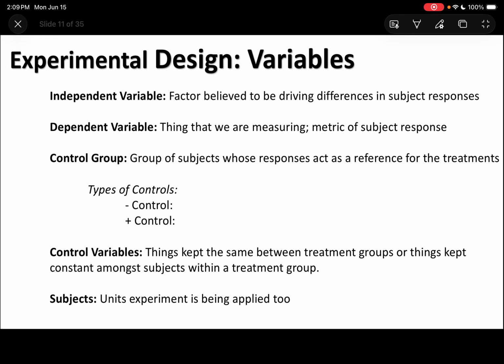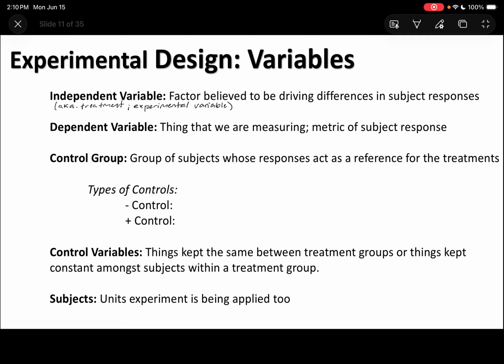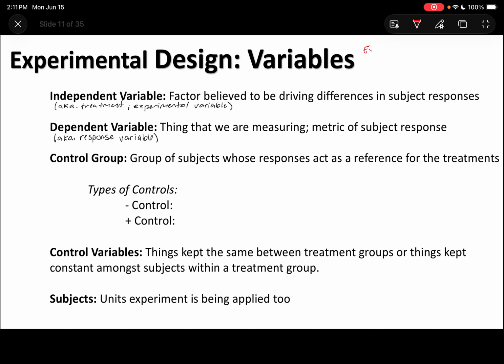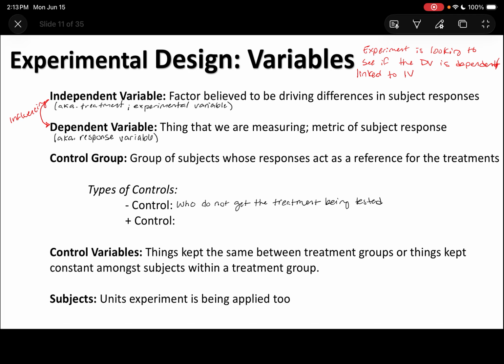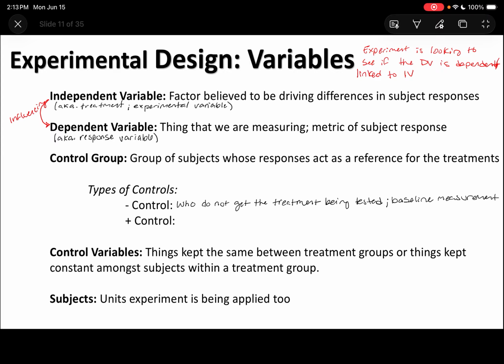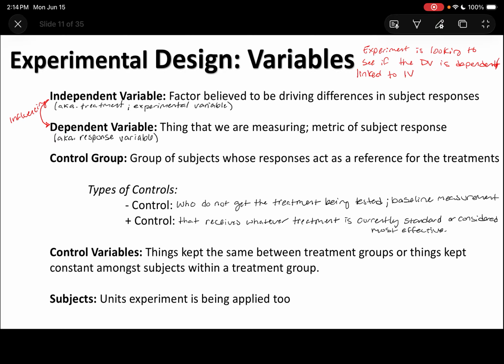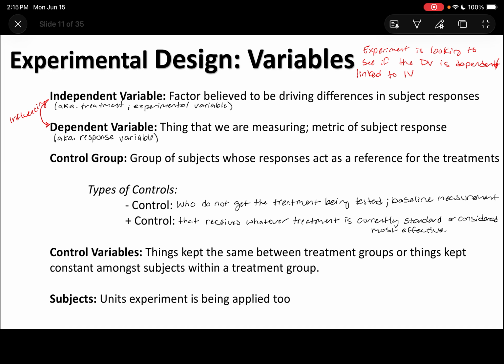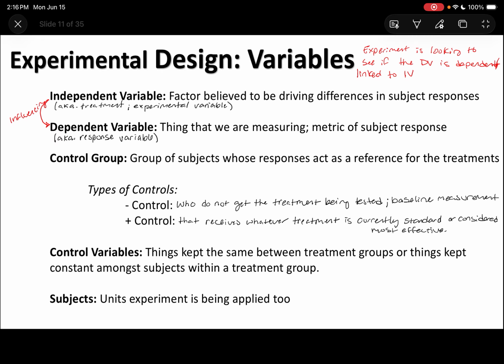U1M2 Identifying Experimental Variables